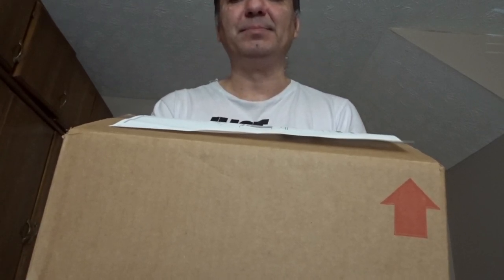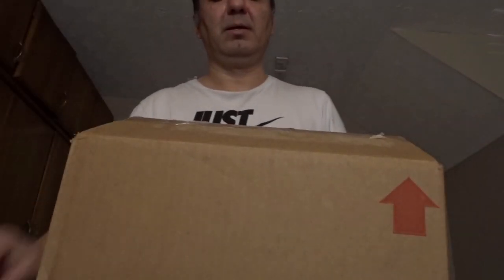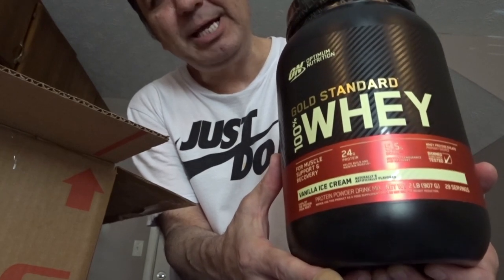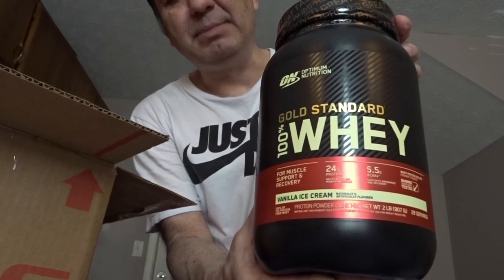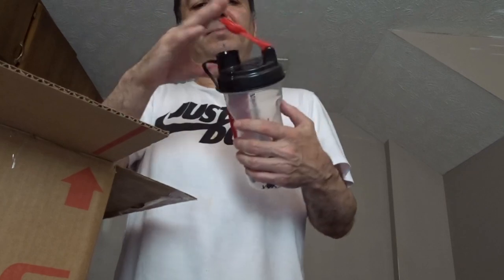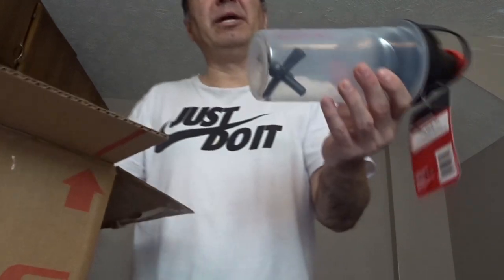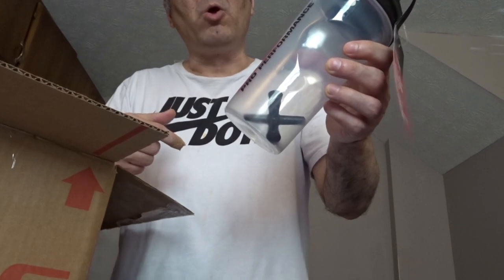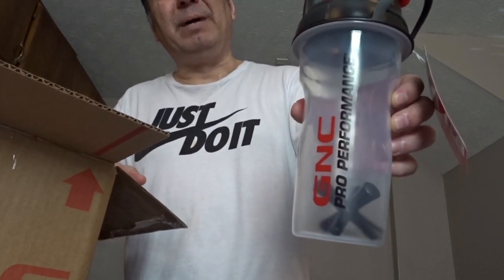Unboxing the Best Protein Powder Ever: GNC Vanilla Ice Cream Flavor!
An Amazing Healthy GNC Powder Protein Vanilla Ice Cream Shake Flavor. A
best shake to drink after a great workout and feel great.

About This Video: In this video, I'll be unboxing the highly popular GNC Protein Vanilla Ice Cream Powder. I'll share my first impressions, show you what's inside the package, and tell you everything you need to know about the product. I'll also share some tips and tricks on how to use the powder, including how to mix it with different drinks and how to add fruits for extra flavor. So if you're looking for a new protein powder to take your workouts to the next level, this unboxing video is perfect for you.